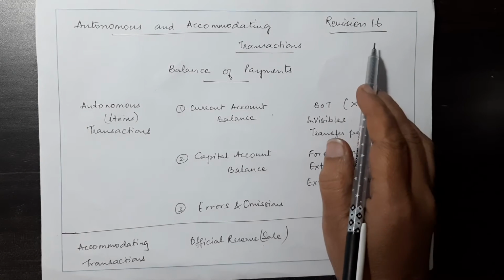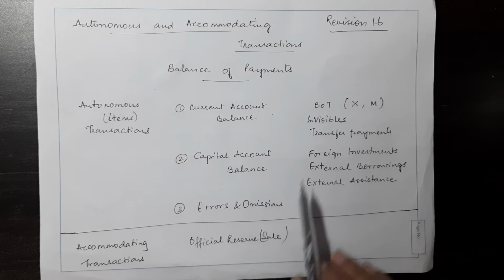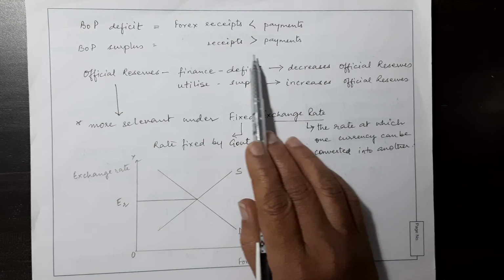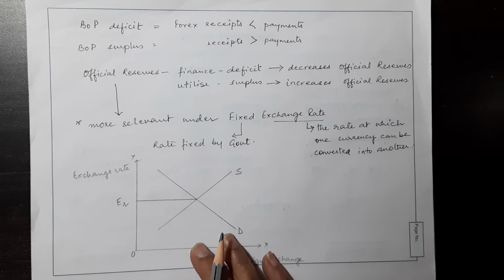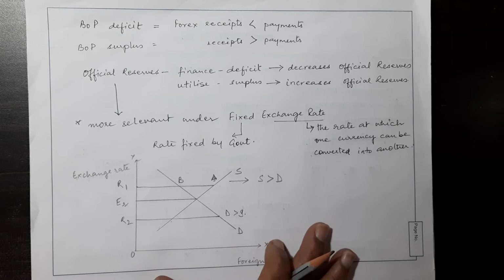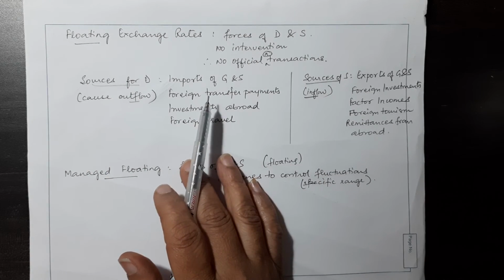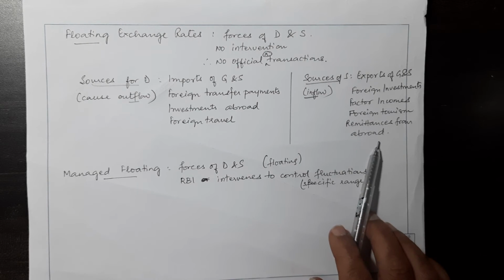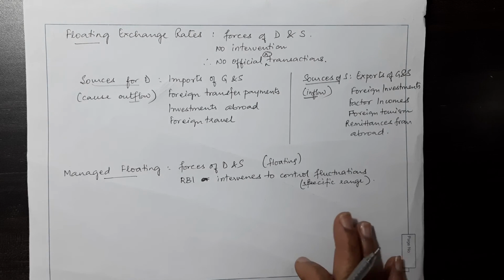XII Economics/Revision 16/Autonomous and Accommodating Transactions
Above the line and below the line items
Official Reserves